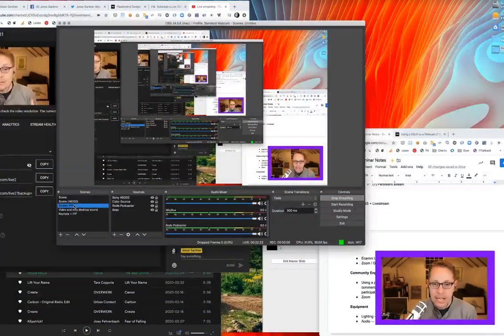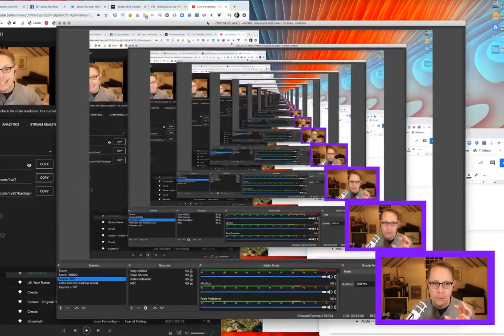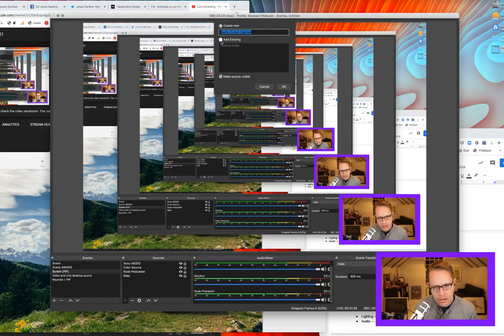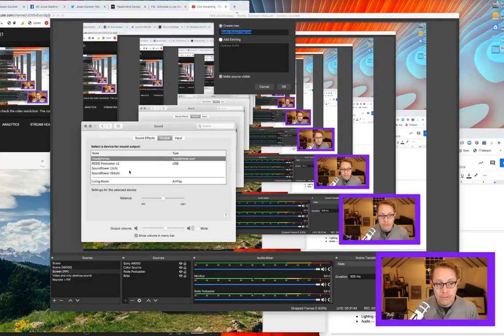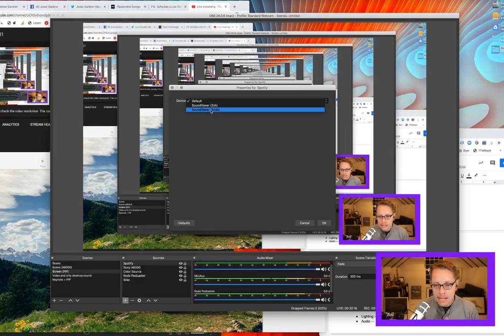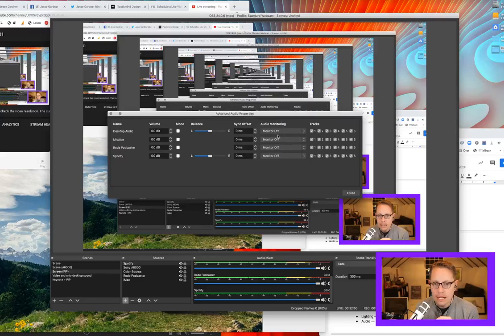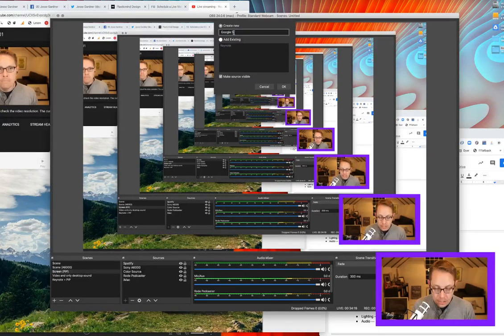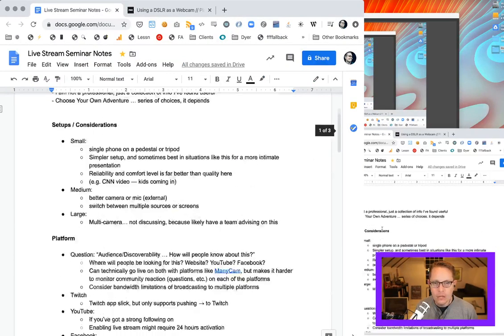Live-Streaming 101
This is me live-streaming a video about live-streaming. 🤯 Not a pro, but I've helped  a few folks with their setup and have done some live-streaming myself, so I thought I'd walk through the basics and share some of what I've learned. Some highlights:

- Which platform should you use?
- What equipment do you need?
- Pros/cons of various setups
- Single presenter vs. multiple presenter
- Live vs. pre-recorded
- Accounting for spotty inter... net

Hit me up with any questions you've got in the comments or ping me @plasticmind pretty much everywhere.  Be safe out there!